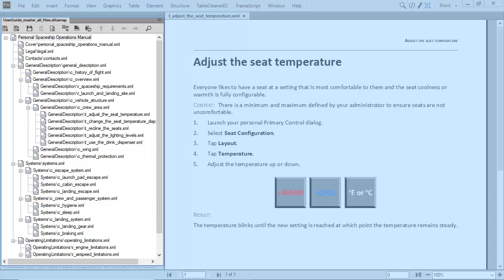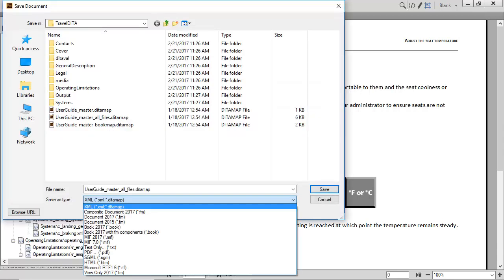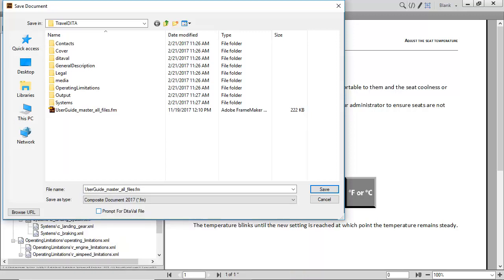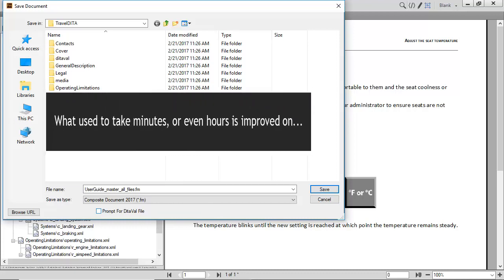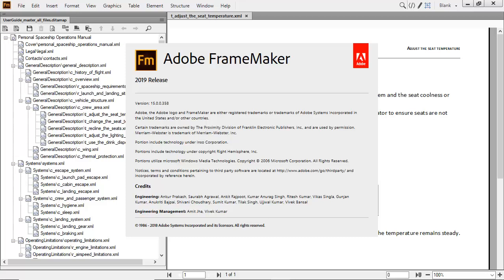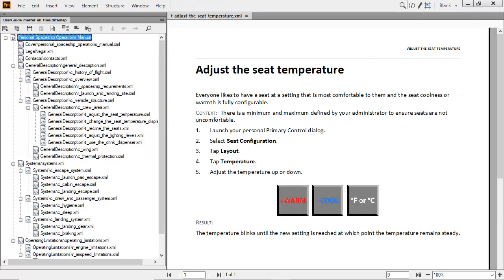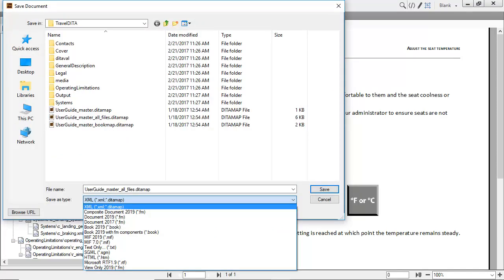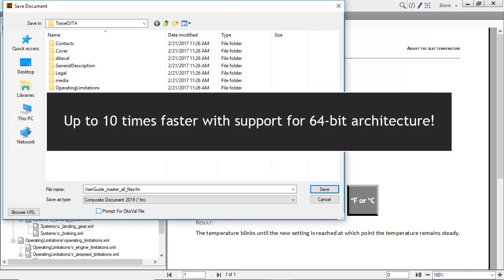Faster XML file handling – Adobe FrameMaker (2019 release)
Quickly open or package DITA maps/files with a new file opening and parsing engine in the 2019 release of Adobe FrameMaker.